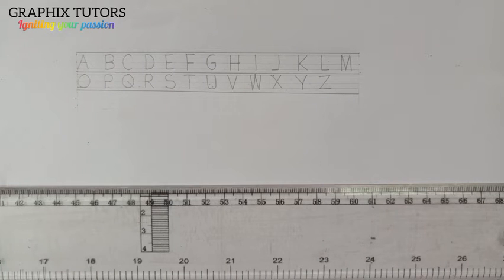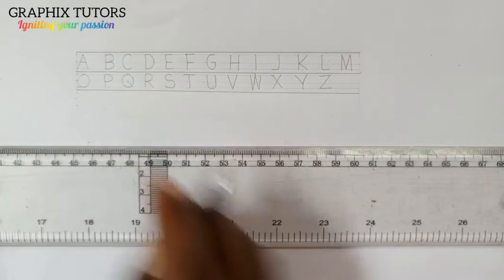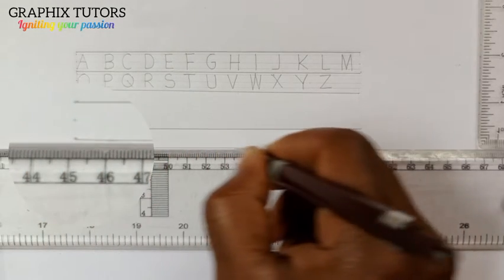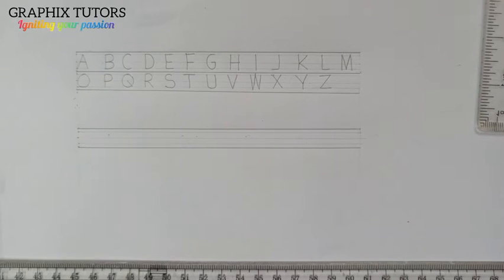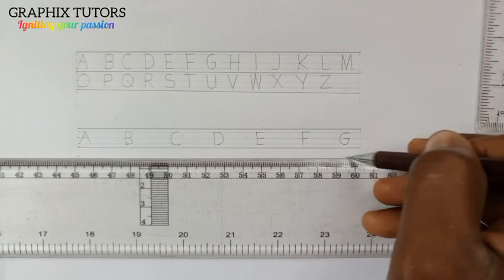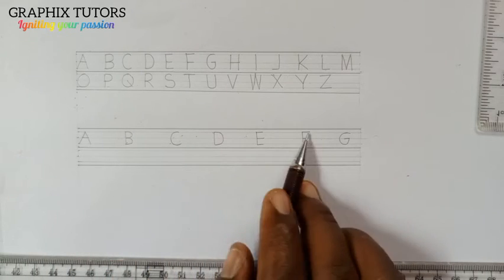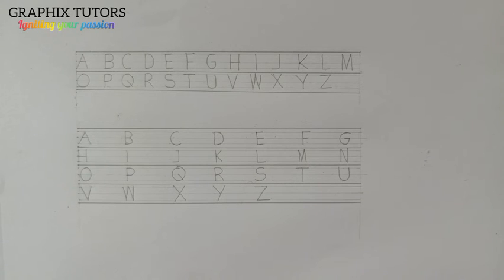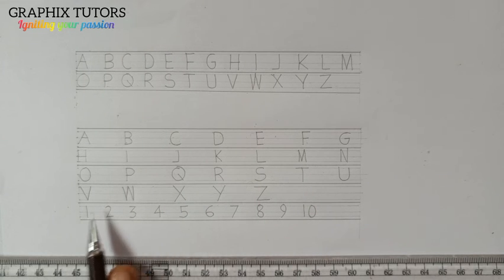lettering (upper case ) in technical drawing, engineering drawing. Free hand.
how to do lettering in technical drawing, engineering drawing. Free hand